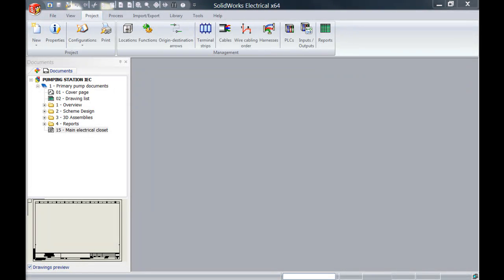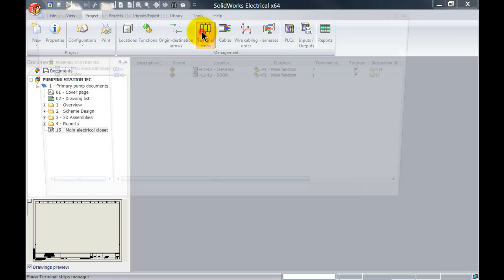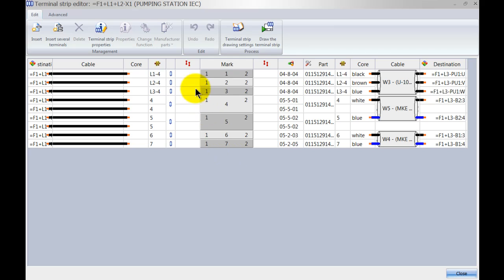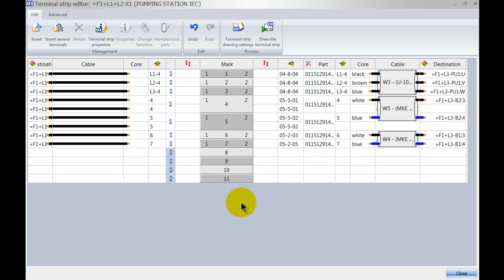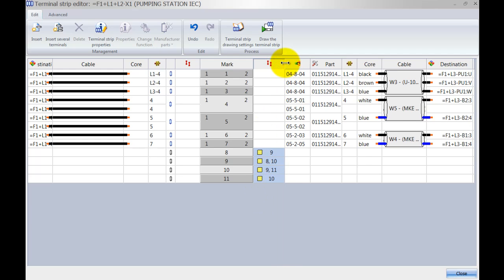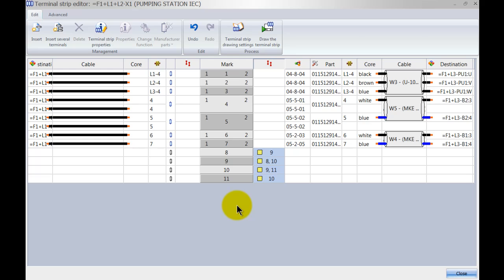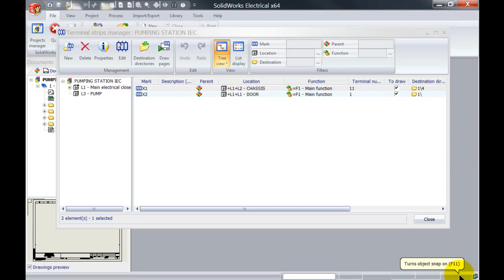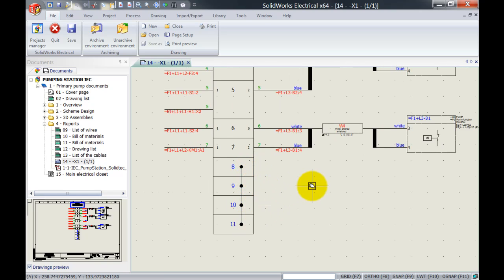44. SolidWorks Electrical - How to use Terminal Bridges on Terminal Strips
This video demonstrates how easy it is to bridge terminals in the Terminal Strip Manager of SolidWorks Electrical. The video then continues to illustrate how bridges can be represented in a terminal strip drawing. By Christian van der Horst